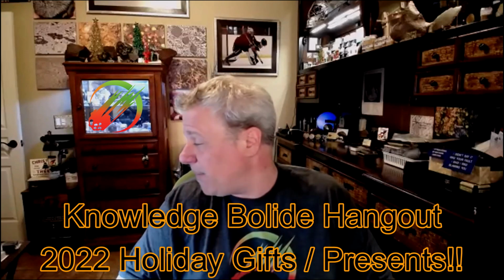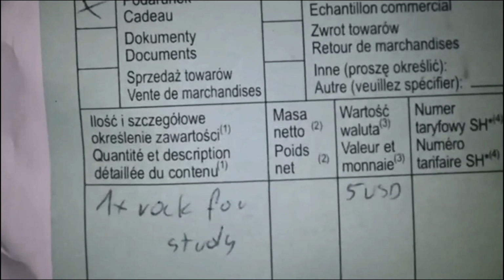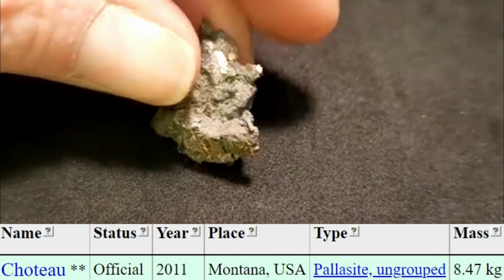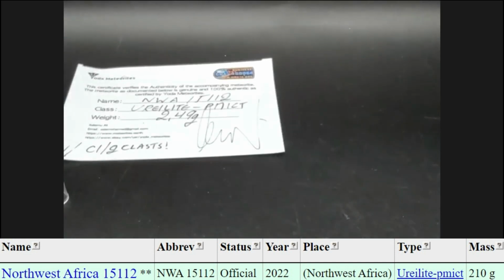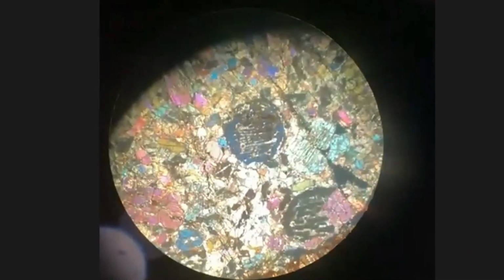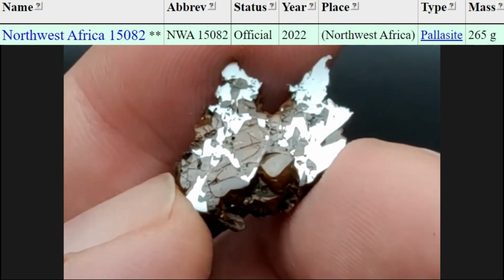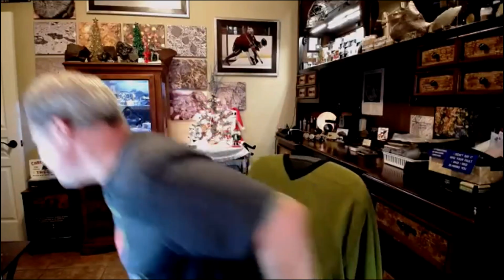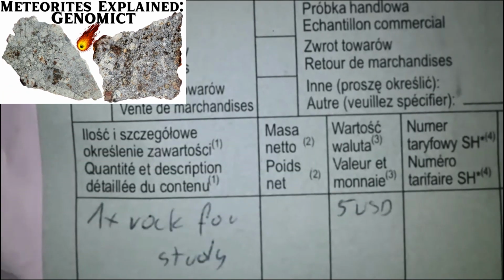Meteorite Hangout ☄️ 2022 Holiday Presents & Gifts -Knowledge Bolide Topherspin Meteorites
0:00 Holiday Present Special: Show us your cool new presents!!

0:36 Sikhote-Alin -from Sue (Topher)
3:30 Cool announcement!!!
4:30 NWA 8159 -super rare Mars (Carl & Dianne)
5:57 Gifu & Kokubunji -Japanese falls (Carl & Dianne)
7:55 Vigarano -historic (Pat)
11:11 Junction City -from Roberto (Topher)
12:22 Brachinite with thin section from Sue (Topher)
13:47 Choteau -home state Montana Pallasite (Allison)
18:30 Ureilites -from Salamo (Topher)
22:15 Type 3 chondrite -unclassified (Pat)
23:14 Cool new book!! (Chris & Crew)
27:50 Thin sections under the microscope (Mike)
36:00 NWA Iron & Pallasite -from SC Yang (Topher)
39:30 Franconia with display -from Ben (Johnny Bob)
41:02 ASU 1973 monograph -from Smiley (Topher)
43:40 “Allow your mind to take a journey” -from Sue (Topher)
44:49 Covert -American H5 (Cliff aka Daddy)
45:45 Cool gift of food & book!! -from Maxime & Amelie (Topher)
48:51 BONUS: Cross polarized light (Pat)
50:48 BONUS: Genomict slice (Greg & Crew)
53:20 BONUS: What is a Genomict? (Crew)

* I am unable to look at or help you ID your stones. PLEASE DO NOT ASK.

* Do you believe that you really have a meteorite? The Facebook Groups I recommend have a bunch of knowledgeable geologists and meteorite people in there. Submit quality pictures to:

* Places to buy my meteorites

I am Topher Spinnato, co-owner of Topherspin Meteorites LLC. I am an internationally trusted meteorite educator, importer, collector, and dealer. I am a proud member of the International Meteorite Collector's Association (IMCA #6236) the Meteorite Education & Trade Society (METS #6236), a “Pioneer Member” of the Meteorite Club, and I am also the President and Curator of MeteoriteVault.com. Sue, my wife, runs our company's client interactions most days. Sue is also an IMCA member, #7294.